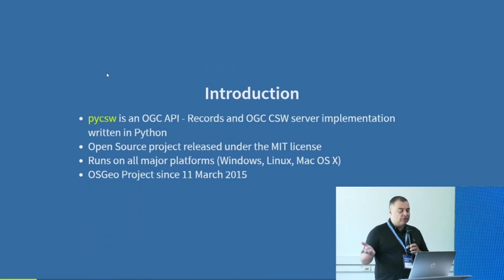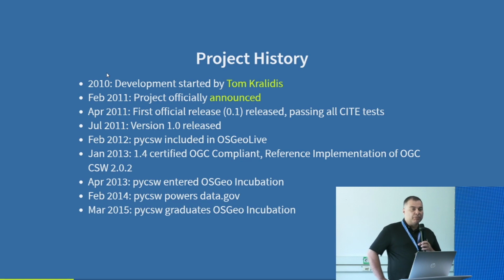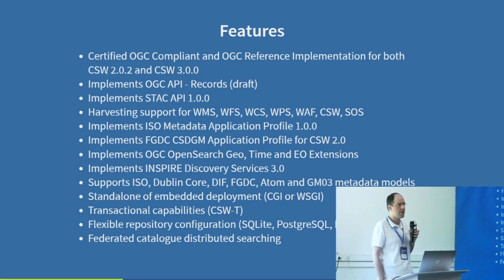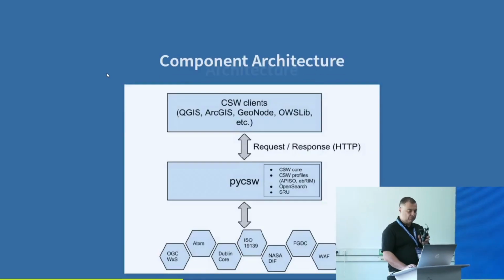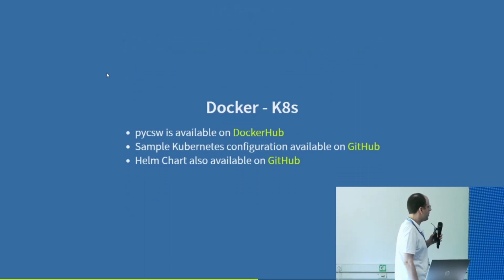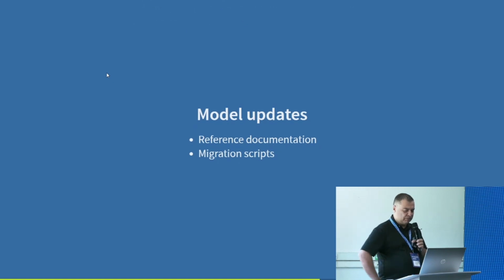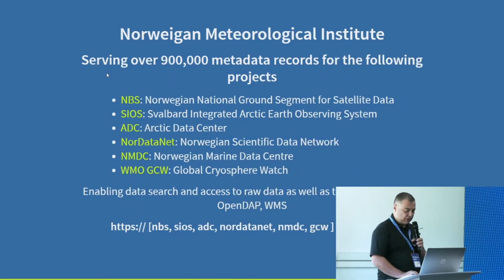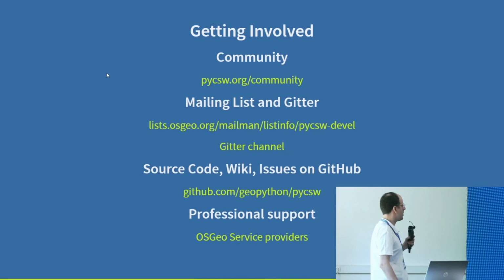2023 | pycsw project status 2023 - Tom Kralidis & Angelos Tzotsos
pycsw is an OGC CSW server implementation written in Python and is an official OSGeo Project. pycsw implements clause 10 HTTP protocol binding - Catalogue Services for the Web, CSW of the OpenGIS Catalogue Service Implementation Specification, version 3.0.0 and 2.0.2. pycsw allows for the publishing and discovery of geospatial metadata, providing a standards-based metadata and catalogue component of spatial data infrastructures. The project is certified OGC Compliant, and is an OGC Reference Implementation.

The project currently powers numerous high profile catalogues such as IOOS, NGDS, NOAA, US Department of State, US Department of Interior, geodata.gov.gr, Met Norway and WMO WOUDC. This session starts with a status report of the project, followed by an open question answer session to give a chance to users to interact with members of the pycsw project team. This session will cover how the project PSC operates, the current project roadmap, and recent enhancements focused on ESA's EOEPCA, Open Science Data Catalogue and OGC API - Records.